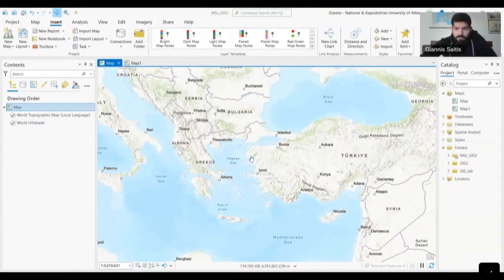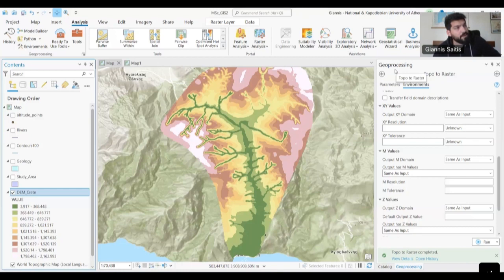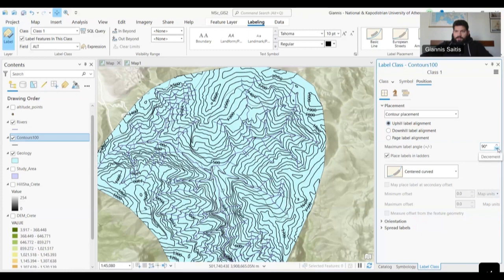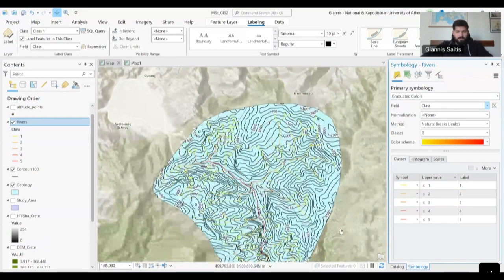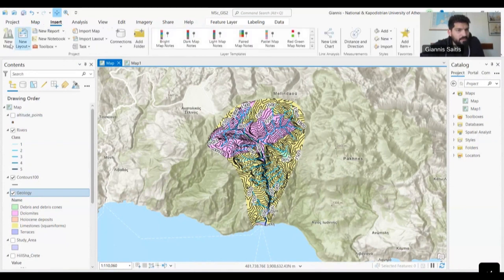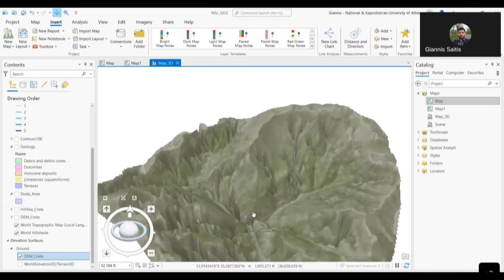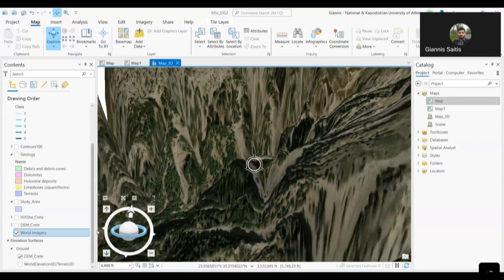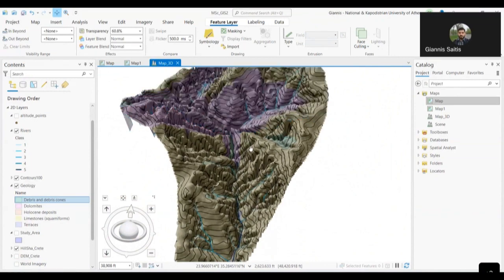GIS02 Αdvanced processes in Geographic Information Systems_Interpolations-Scene